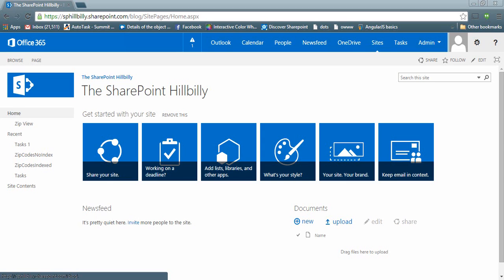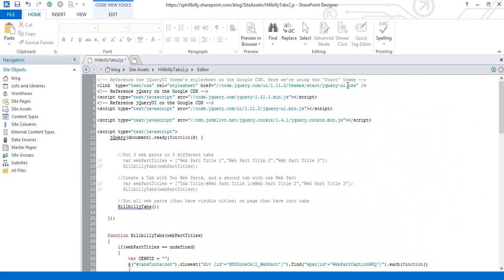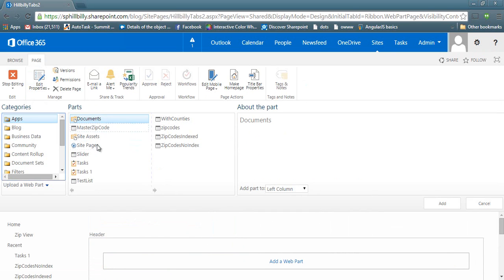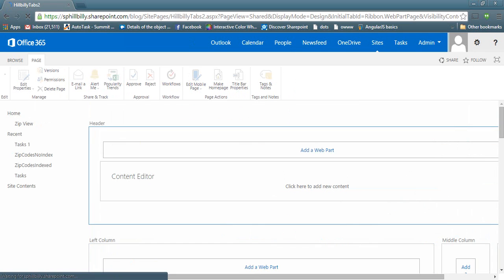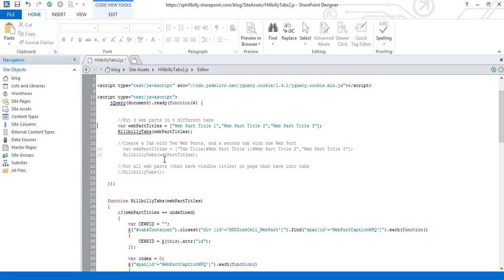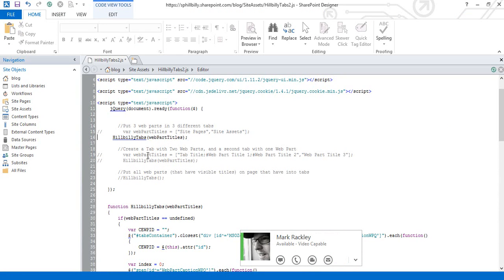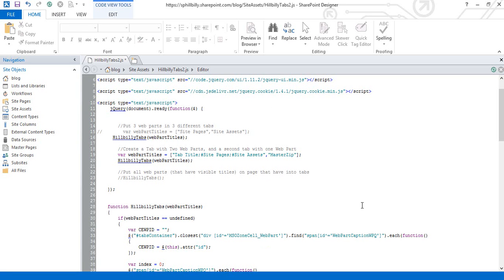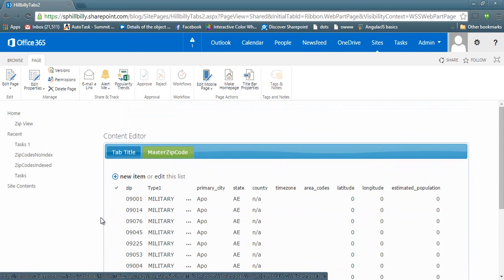Placing SharePoint Web Parts in Tabs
This video walks you through using the script on my blog to put web parts into jQuery UI tabs in SharePoint 2010, 2013, and Office 365.